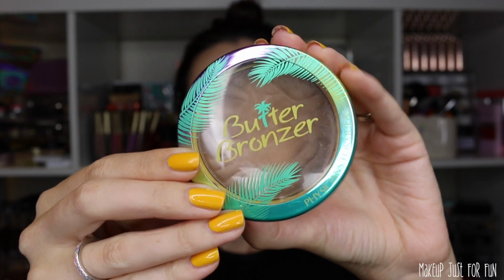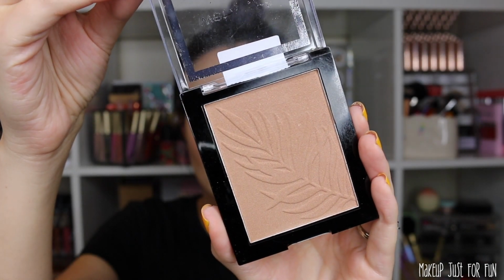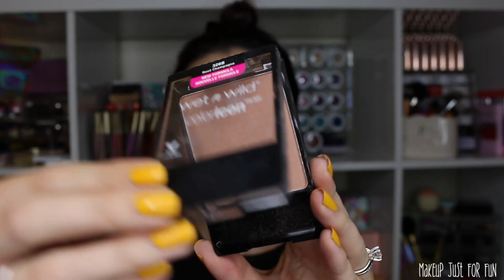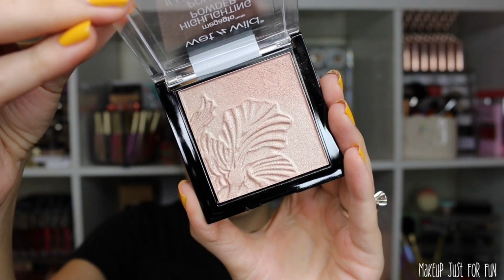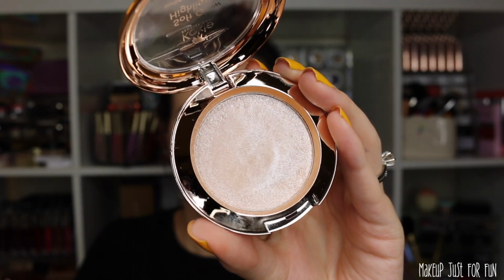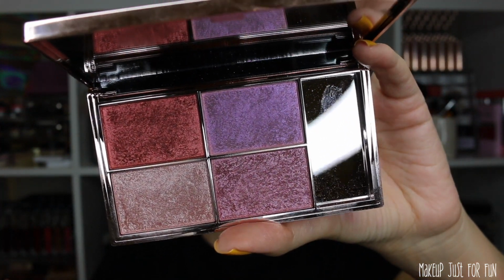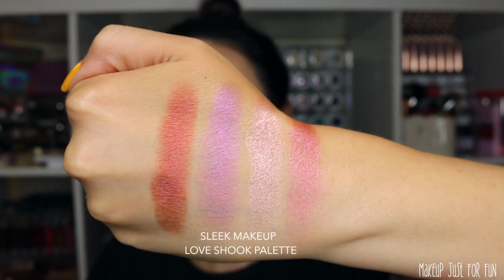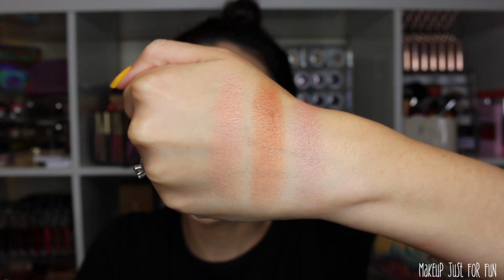Best GLOWY Cheek Products at the Drugstore | Blush, Bronzer and Highlighter for DRY SKIN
Two things I love - great, affordable products and glowing cheeks! Here are my top dry skin picks for bronzer, blush and highlighter that you can find at the drugstore! I hope this will help you to find something that fits your needs... What are your favorite affordable glow products?

Products mentioned:
BRONZERS

What is on my eyes?

What is on my lips?

Greenscreens credit:
Greenscreens by JanTube Editing

Kokie Cosmetics highlighter was sent to me for editorial purposes. I purchased all of the other products featured in this video myself. Commission status has NO bearing on how I select and review products and I will never pressure you to purchase via my links. --